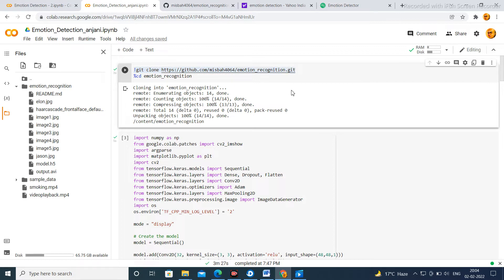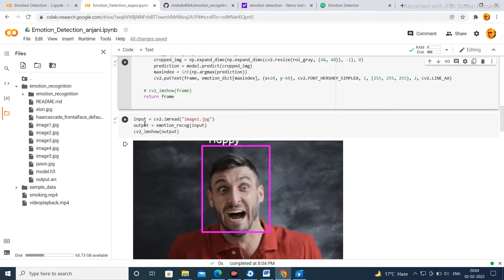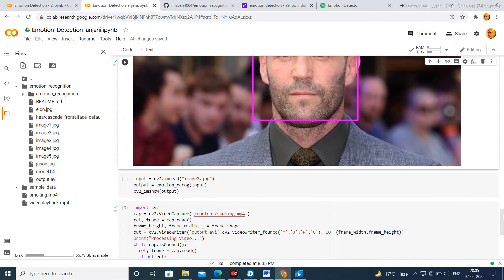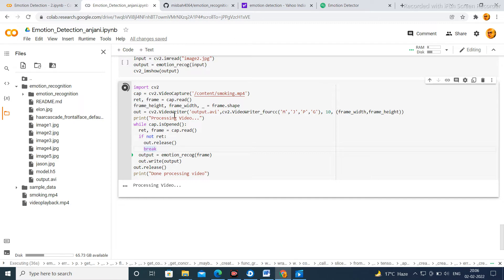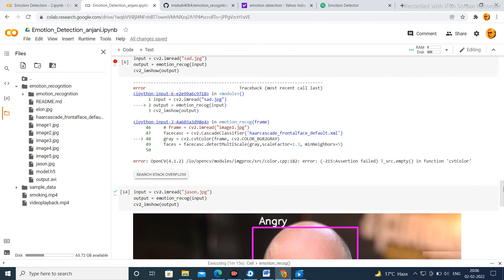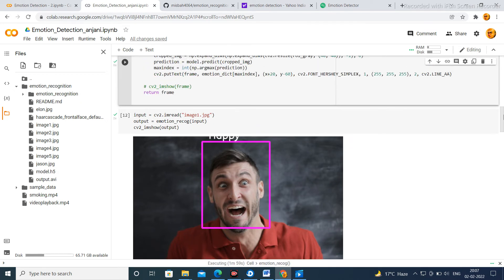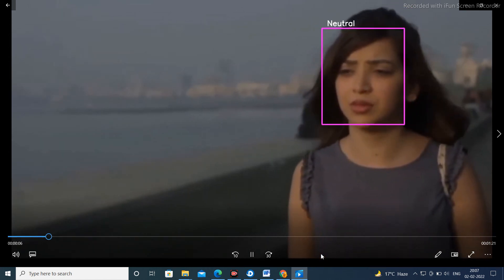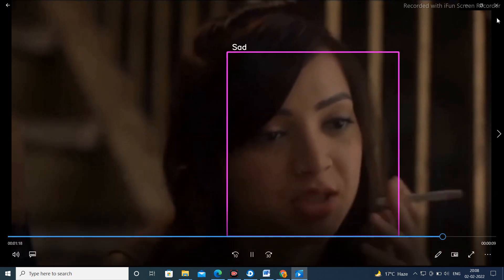Emotion detection using deep learning google colab